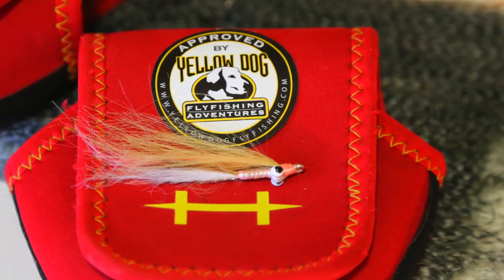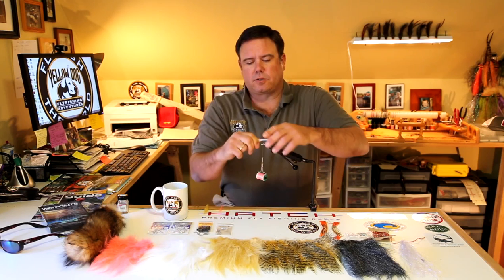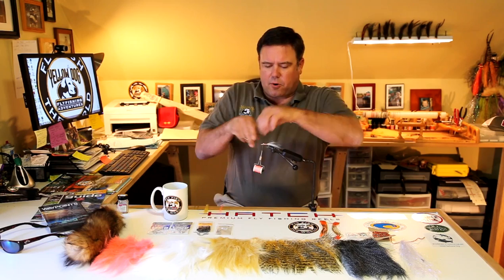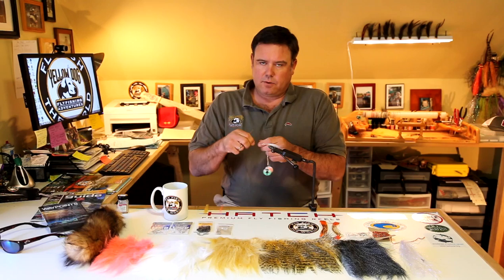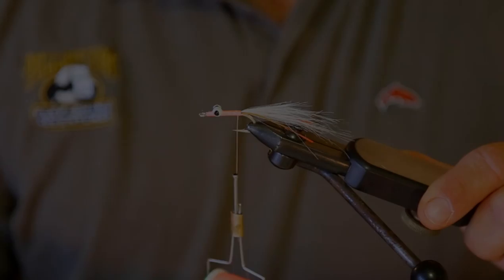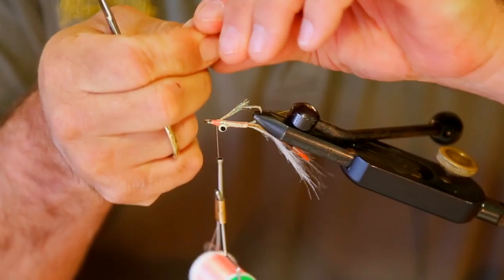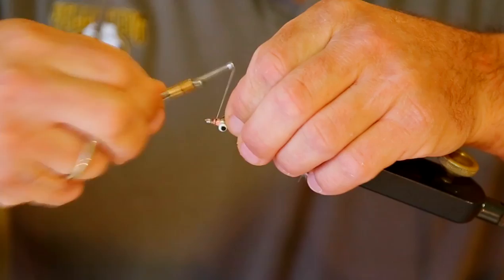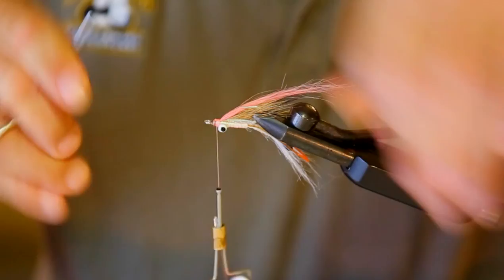GOTCHACLOUSER | BAHAMAS PATTERN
GOTCHACLOUSER | YELLOW DOG FLYFISHING ADVENTURES FLY PATTERNS

Yellow Dog Flyfishing Adventures Ian Davis presents a pattern designed to target bonefish fish in the Bahamas. This pattern was tested and designed in the heart of the salt for the past few years during Yellow Dog hosted trips and visitations.

Take a look as Ian spins up the design and goes into details of the saltwater fly. Contact Yellow Dog for more information on fishing the Caribbean!

Ian Davis pattern: Gotchaclouser
Location: Bahamas
Imitation: Shrimp